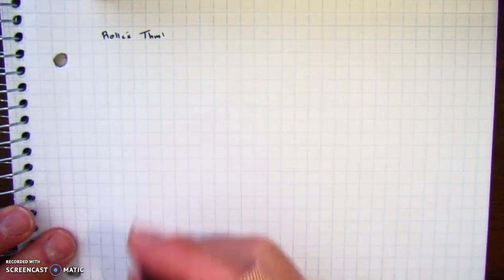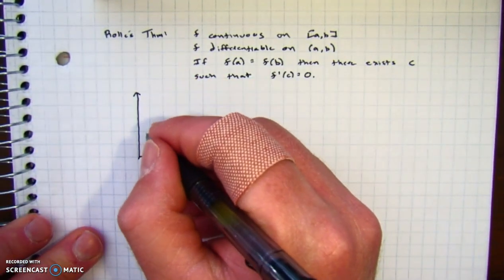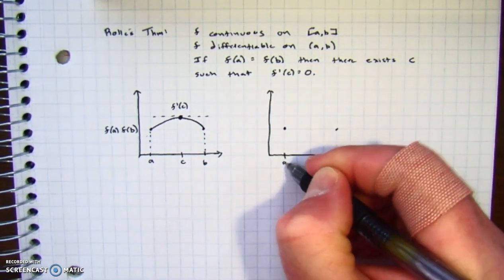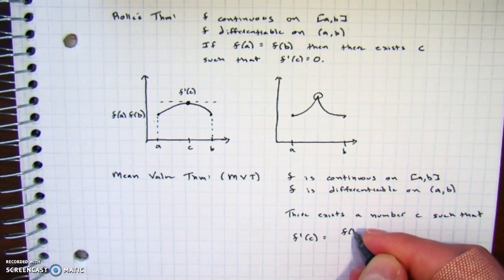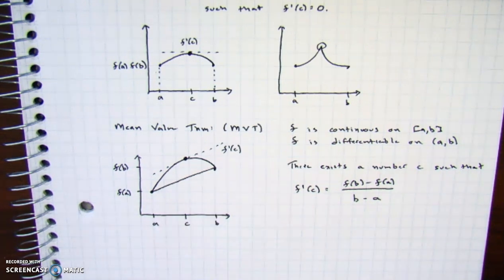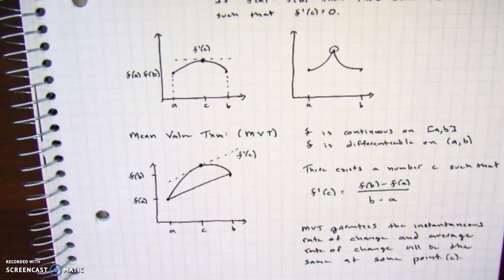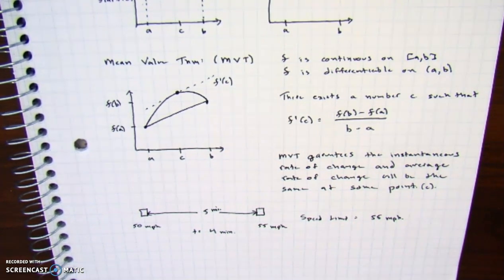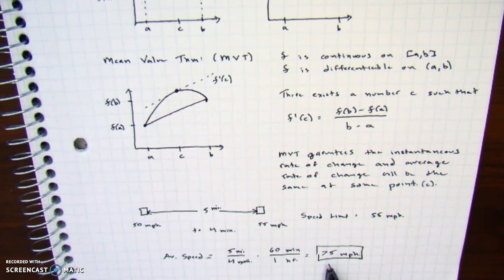Mean Value Theorem